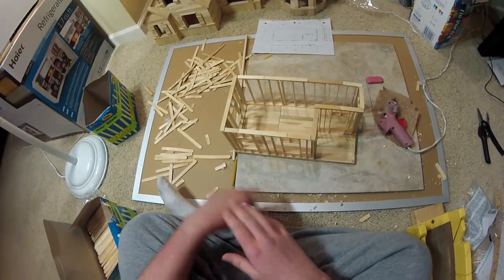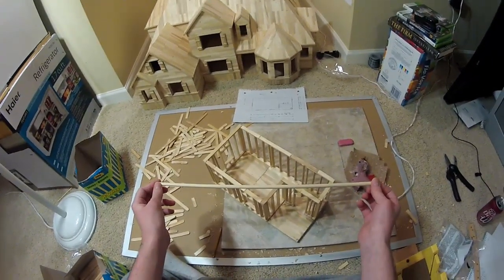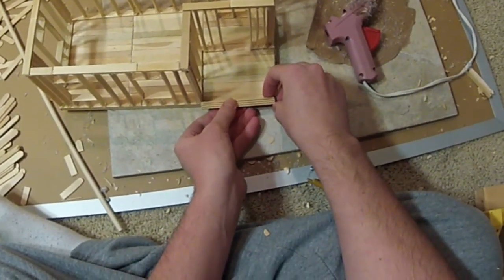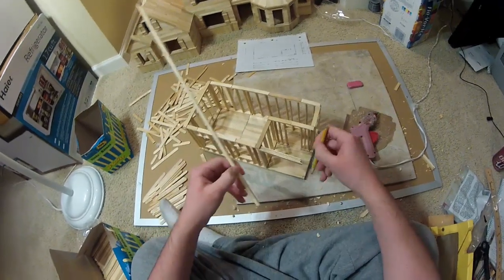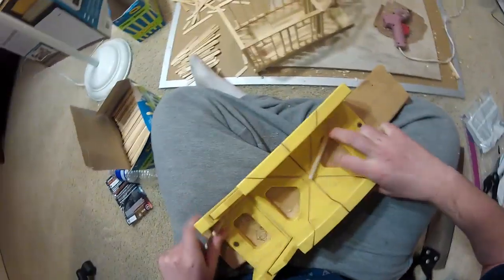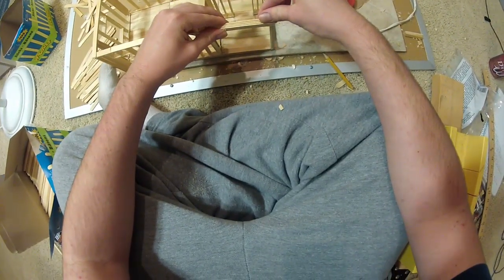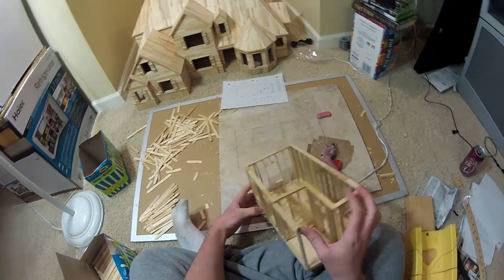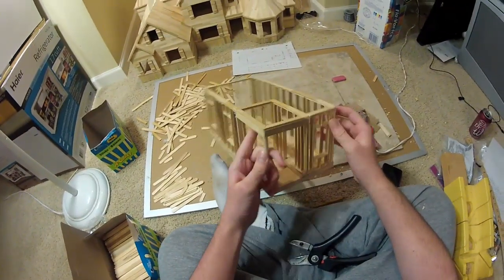[4/9] - Model Building Process - Beams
I show how to do beams, I kind of made it more confusing than it is but whatever